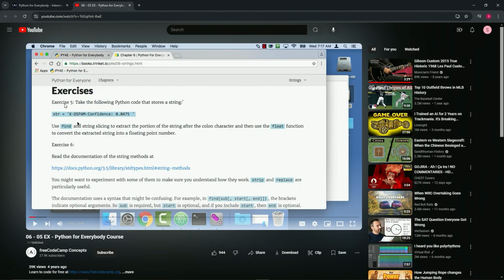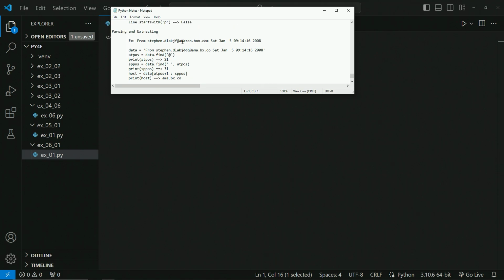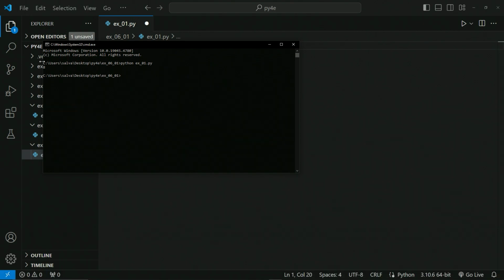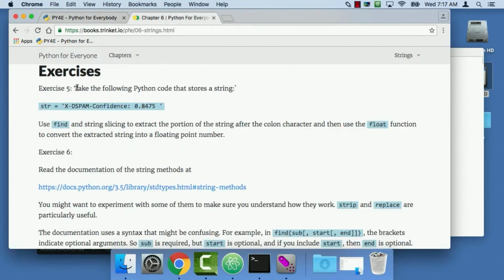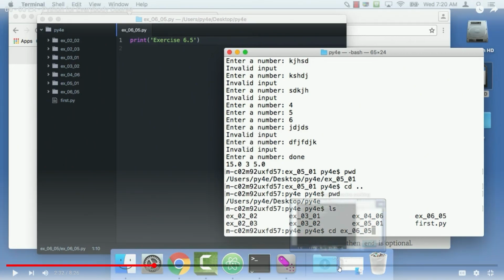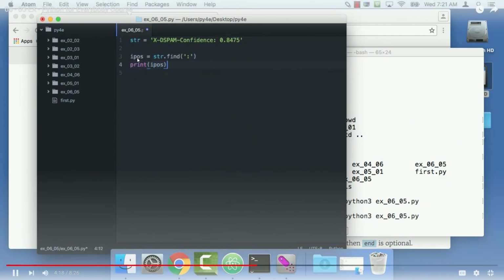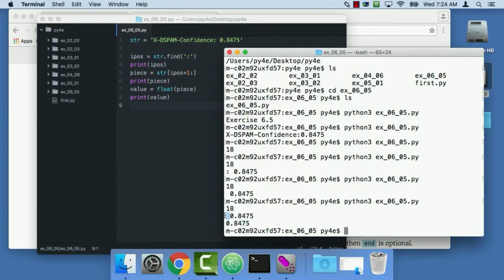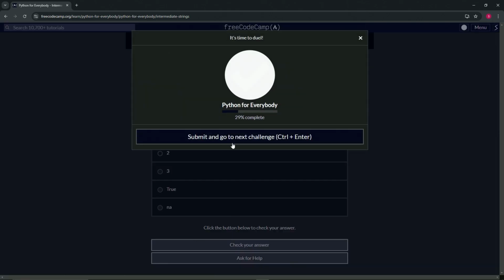Intermediate Strings: Exercise | freeCodeCamp | Legacy Python for Everybody 16a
🌟 "Mastering Intermediate String Exercises in Python | FreeCodeCamp Legacy Python" 🌟

Welcome back to the FreeCodeCamp Legacy Python series! In this video, we're diving into the **Intermediate Strings Exercise** from the Python for Everybody course. If you’re looking to solidify your understanding of string slicing, parsing, and conversion, this video is for you. We'll break down each step of the exercise, offering clear explanations and practical examples to help you follow along and apply these concepts in your own projects.

📌 **Key Learning Objectives**:

**String Parsing and Slicing**: Learn how to extract specific data from strings using Python’s powerful slicing capabilities. We'll show you how to find and retrieve substrings based on defined patterns like the colon character.

**Using the `find()` Function**: Discover how to efficiently locate characters or substrings within a string. This function is critical when parsing structured data, and we’ll demonstrate how to use it effectively.

**Data Conversion with `float()`**: Once you’ve extracted the relevant substring, it’s time to convert it into a floating-point number. We’ll explain how to safely and accurately perform this conversion, even when dealing with extra white spaces or formatting issues.

**Step-by-Step Coding**: Follow along as we implement the solution in Python, starting from setting up the environment to running the final code. We’ll explain each line of code so you can see exactly how everything works together.

📊 **Why These Skills Matter**:

String manipulation and data parsing are essential for a wide range of coding applications, from reading files to handling data from web sources. Mastering these techniques prepares you for more advanced topics like working with data files, interacting with databases, and even web scraping.

✏️ **Step-by-Step Project Breakdown**:

1. **String Setup and Environment**: We’ll guide you through setting up your coding environment and initializing your project files.
2. **Using the `find()` Method**: Understand how to locate specific characters and leverage the returned index to slice the string.
3. **Extracting and Converting Substrings**: Learn how to extract only the data you need and convert it into a usable numeric format.
4. **Testing and Debugging**: We’ll show you how to test your code in real time and troubleshoot common issues like type mismatches and extra whitespace.
5. **Exploring Variations and Edge Cases**: See how small variations in input strings can affect your code and learn strategies to handle them.

🌍 **Join the Community**:

Coding is a journey best shared with others. Join the FreeCodeCamp community and other Python enthusiasts as you work through these exercises. Engaging with fellow learners offers valuable insights and helps deepen your understanding.

📈 **Your Coding Roadmap**:

This exercise marks an important step in building a strong foundation in Python. By mastering these techniques, you’ll be better equipped to handle more complex tasks involving text processing, file handling, and data parsing in your future projects.

Ready to level up your Python skills with this intermediate string exercise? Watch the video, follow the steps, and let’s dive deeper into the world of Python together!